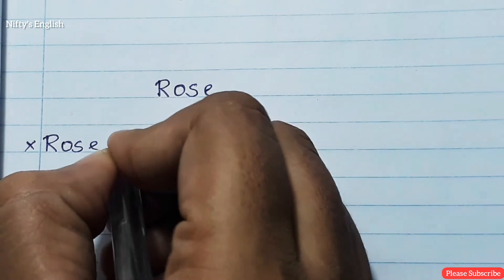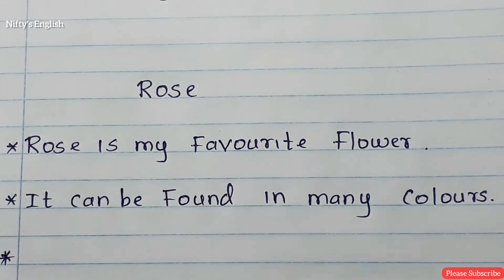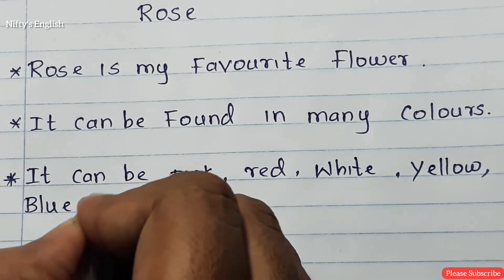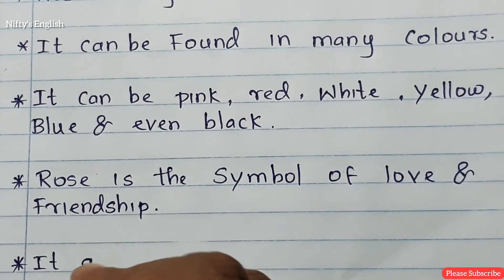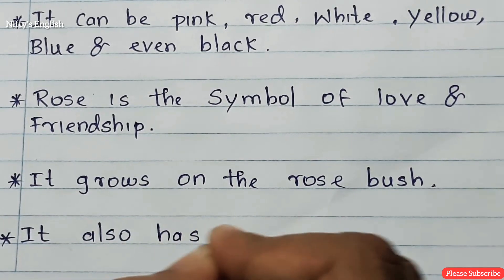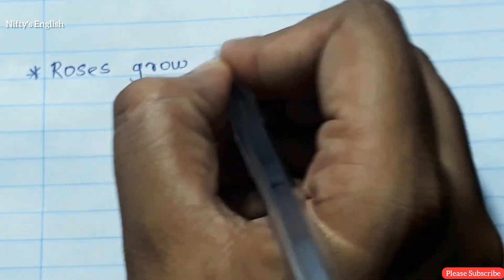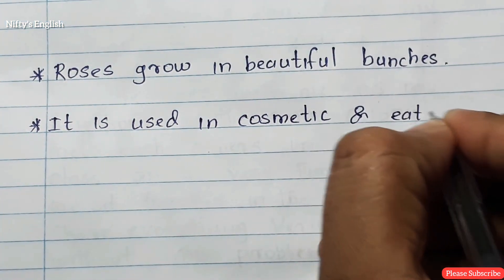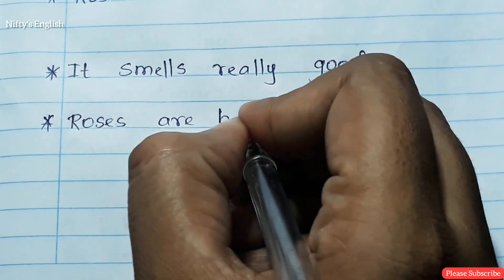How to write simple sentences about Flower ? | Flowers | Rose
This is simple sentences about Rose.